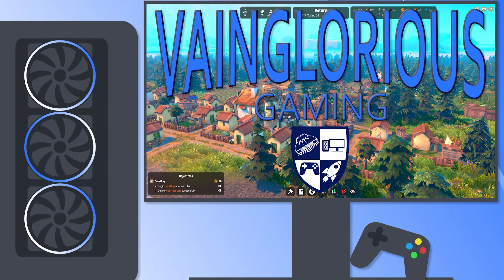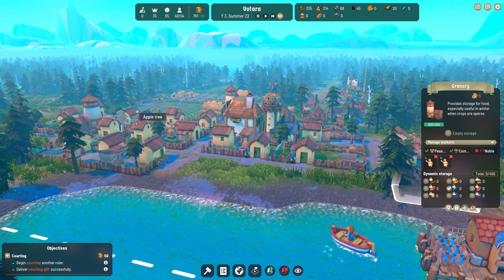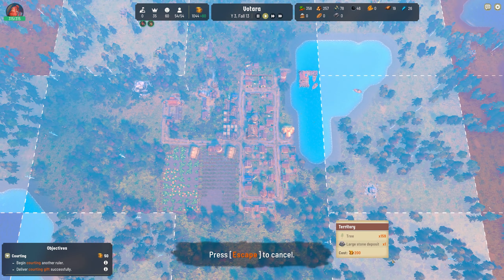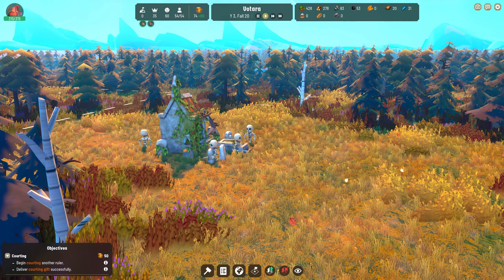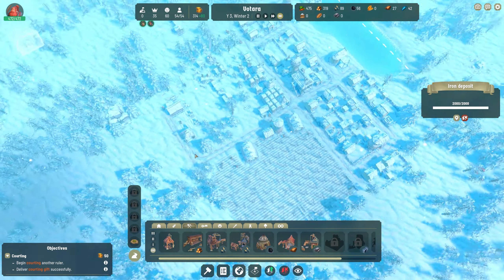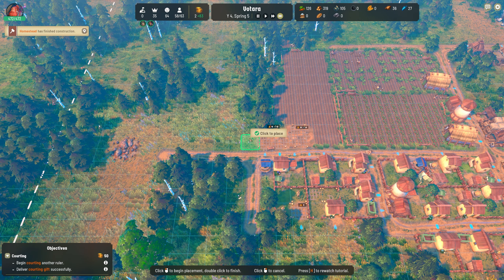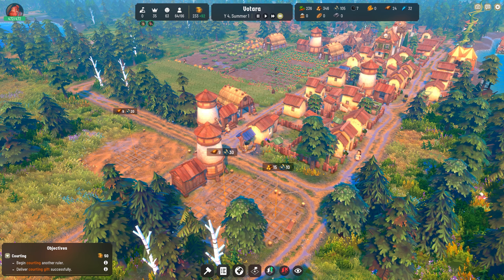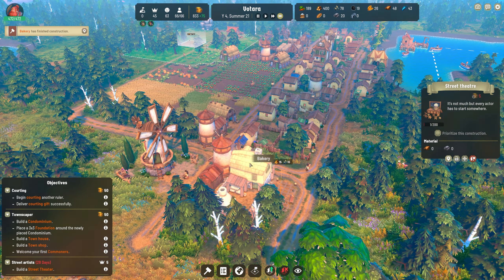A Hero Appears! Fabledom Ep. 3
The hero's quarters are built in our kingdom in Fabledom, bringing a brand new Hero to help protect our lands from skeletons, witches, cyclops and more all while helping out poor red hooded girls and returning glass slippers to their rightful owners. What a hero!

Social